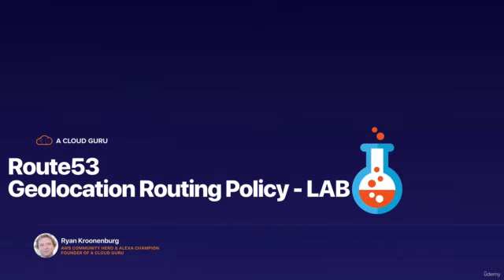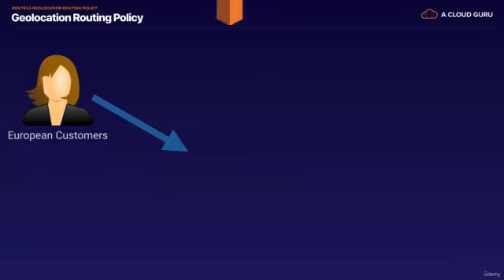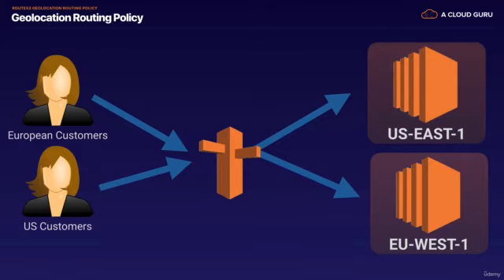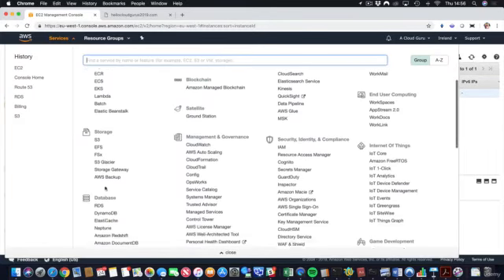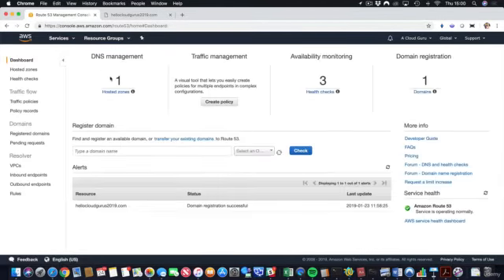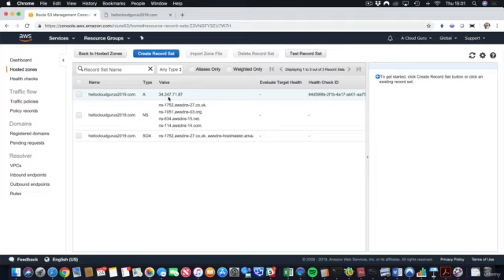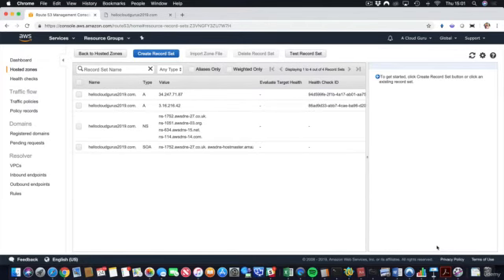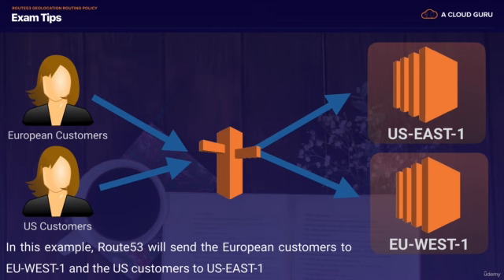AWS Certified Solutions Architect - Associate 2021 | AWS Geolocation Routing Policy LEC #84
[{(Owner information)}]

From: Lahore.